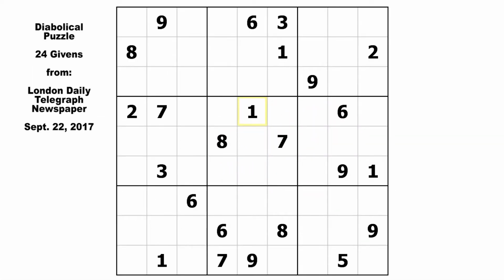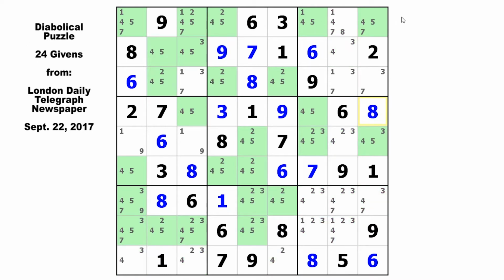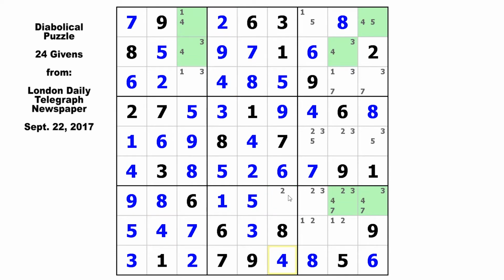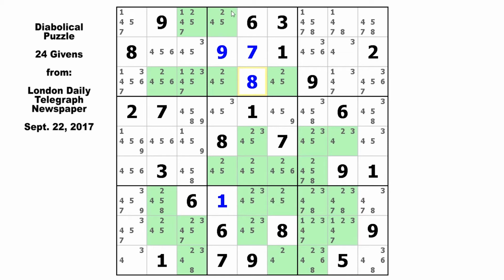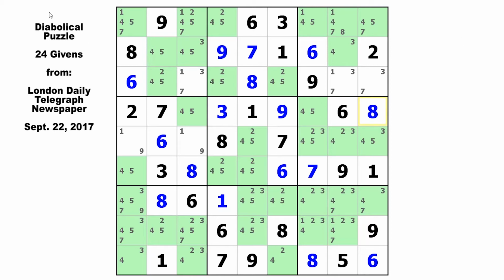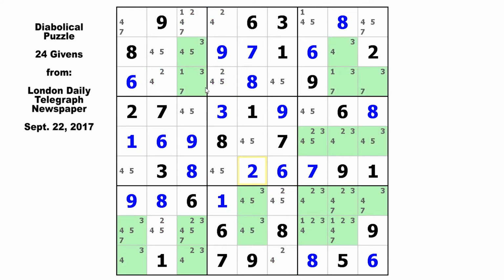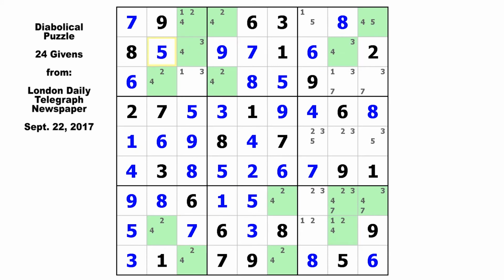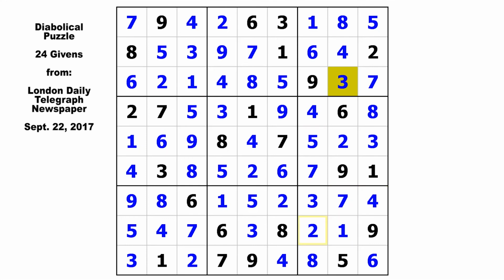Random Tips & Tricks / Episode 4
Demonstration of solving a Diabolical Sudoku Puzzle, using the techniques taught in my Complete Course.  The puzzle was sent to me by one of my Subscribers, who asked me to solve it.